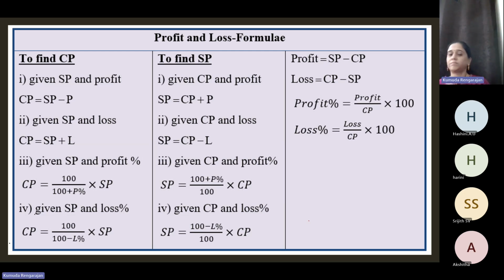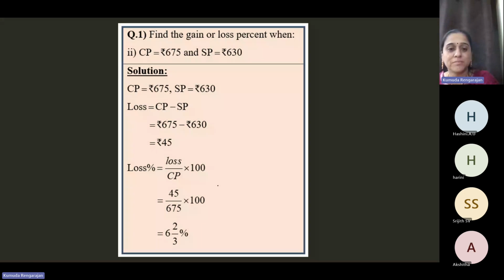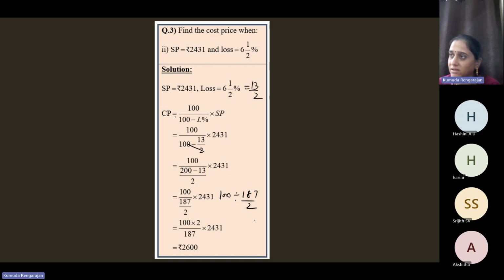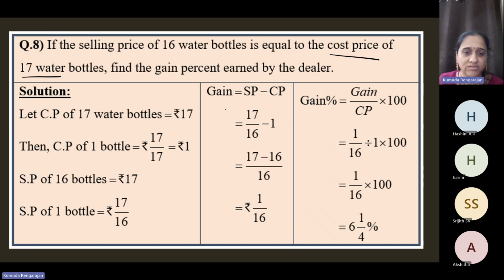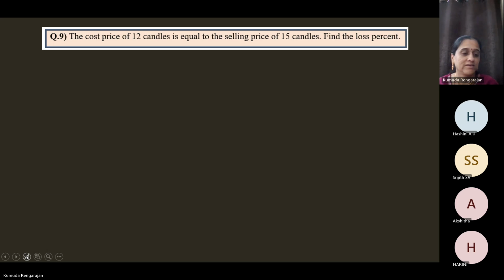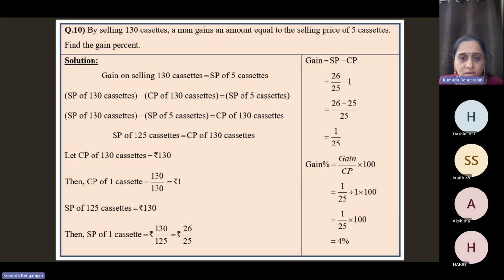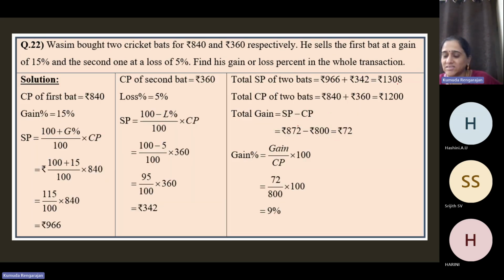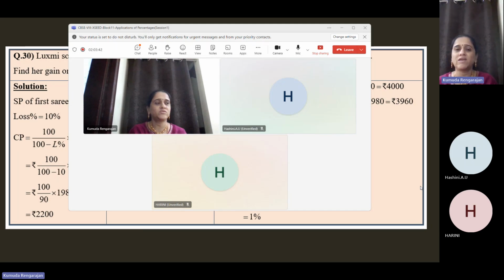CBSE-VIII-XSEED-Block11-Applications of Percentages-Session-1(04/11/2024)